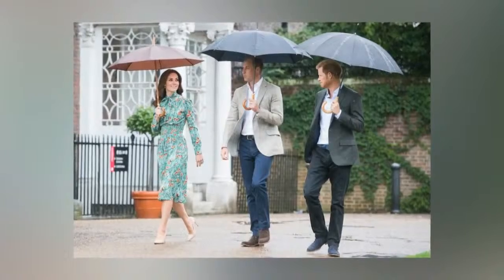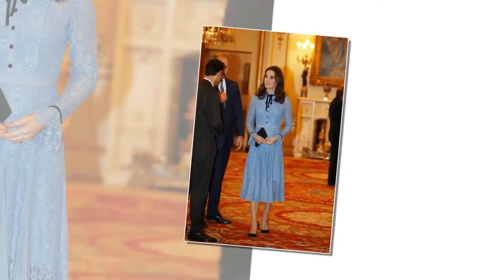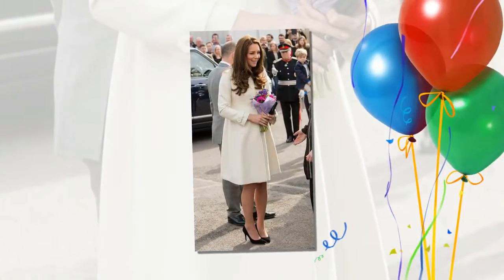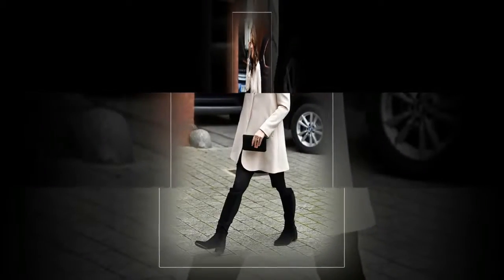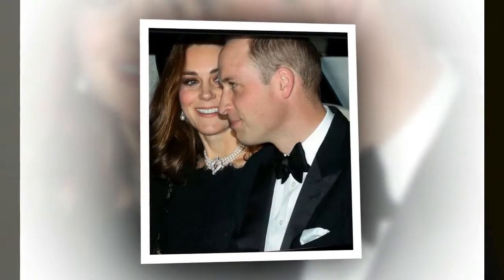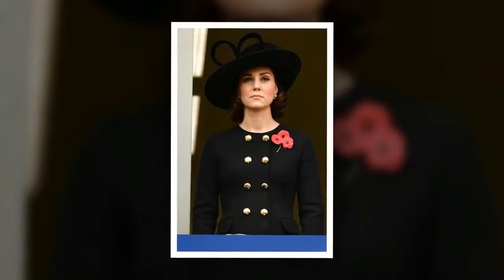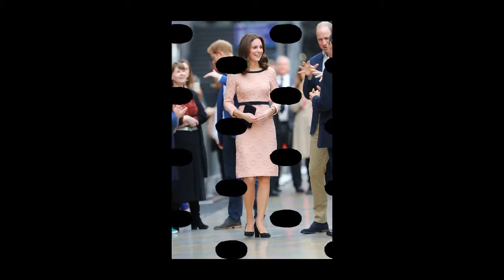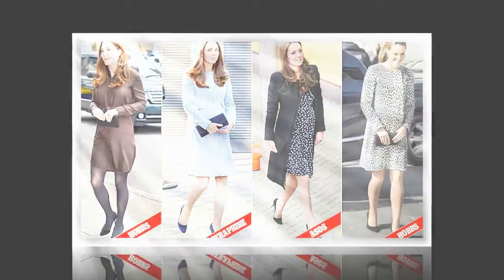All of Kate Middleton's maternity looks from her third pregnancy with twins